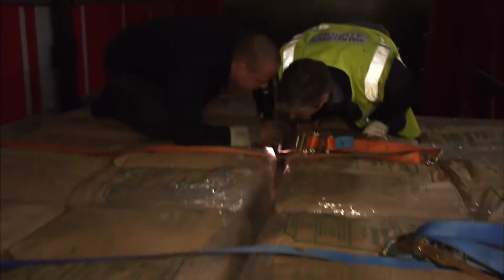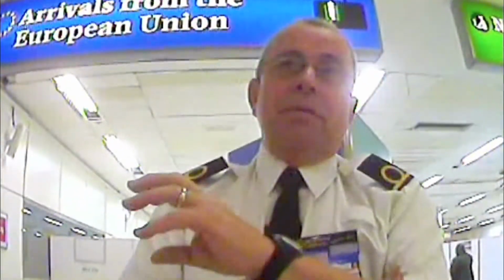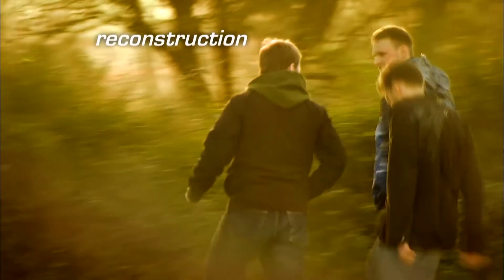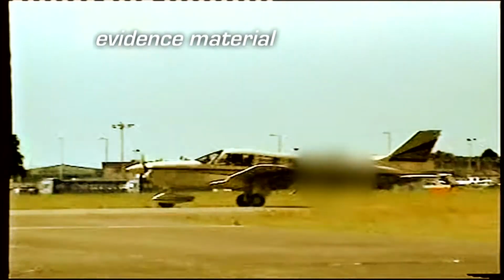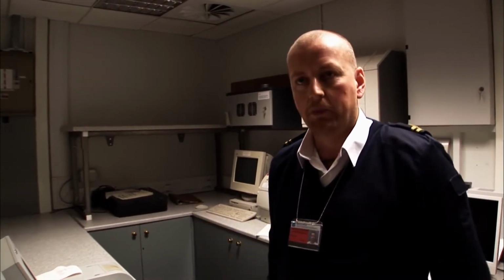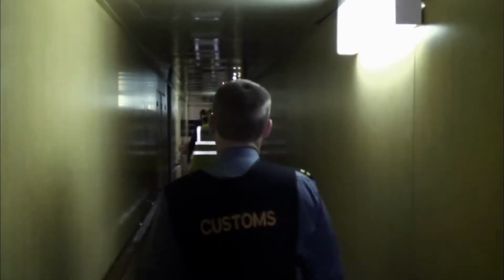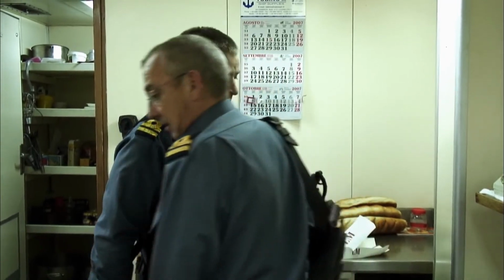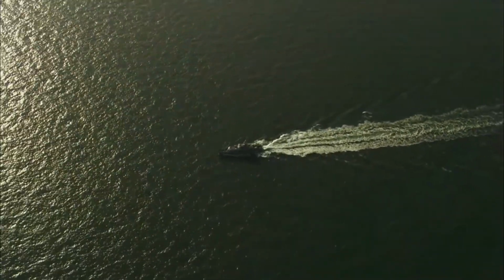Border Patrol Agent Suspects Smuggling At Port of Dover Customs Locked Up Abroad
KokulaKrishnaHariK - ASDF International Secretary - Computer Science Specialist. for more information.